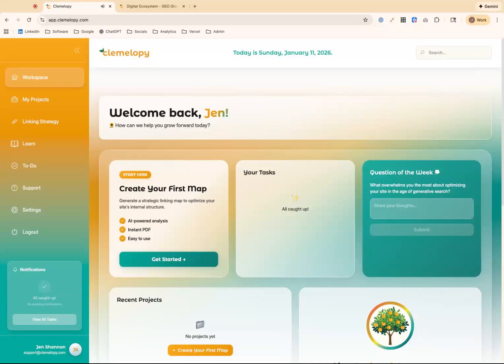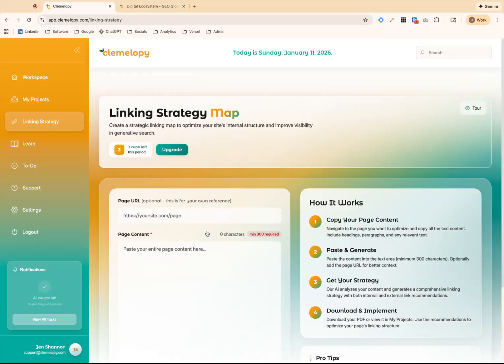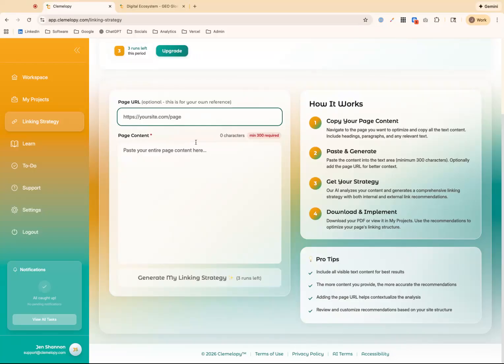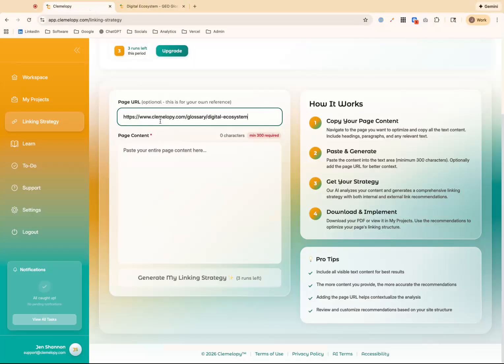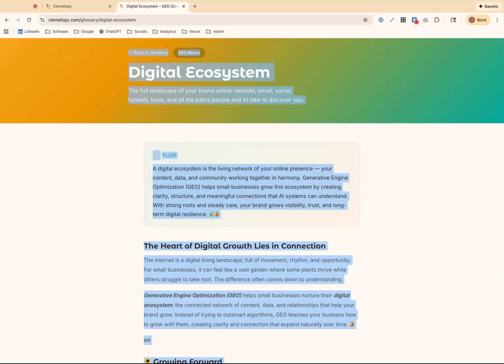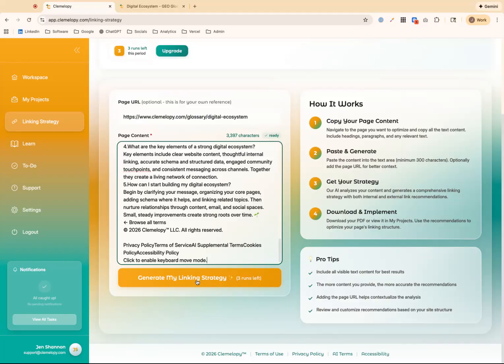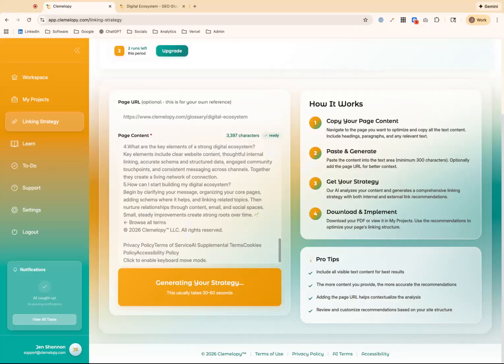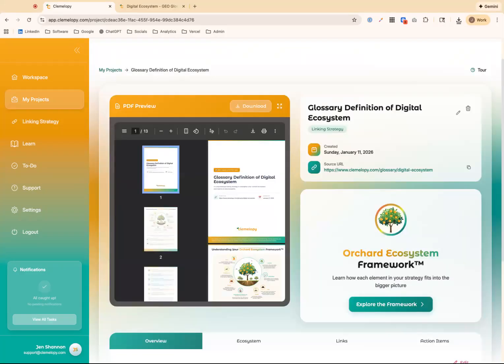4.🍊 Linking Strategy: How to Run Your First Linking Strategy Map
Ready to take action inside Clemelopy? In this video, I’ll show you exactly how to create your first Linking Strategy Map from start to finish.

In this video, you'll learn:
• Where to find the Linking Strategy section in your Workspace
• How to start and restart the Linking Strategy tour
• How to submit a page URL and page content correctly
• Character requirements for generating a strong map
• How to generate, view, and download your Linking Strategy Map

Linking Strategy Maps are where learning turns into implementation. Using the principles of the Orchard Ecosystem Framework™, this process helps you understand how your content connects and how to strengthen your overall content ecosystem for GEO.

🍊 About Clemelopy
Clemelopy helps small businesses stay visible in the era of generative search. Our tools make GEO (Generative Engine Optimization) easy to understand and implement so AI tools like ChatGPT, Claude, and Perplexity can find and recommend your business.

⏱️ Timestamps
0:00 - Introduction
0:16 - Navigating to Linking Strategy
0:25 - Linking Strategy tour overview
0:34 - Understanding the Linking Strategy page
0:45 - Preparing your page URL
1:09 - Adding reference information
1:20 - Copying page content
1:53 - Character requirements
2:05 - Generating your Linking Strategy Map
2:38 - Downloading the PDF & viewing your project